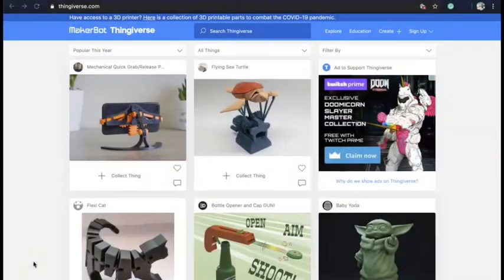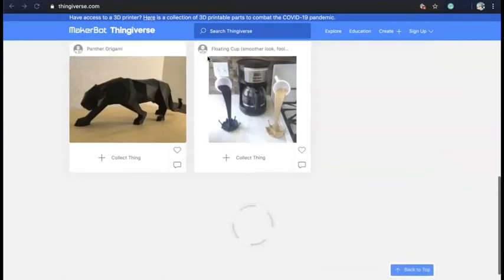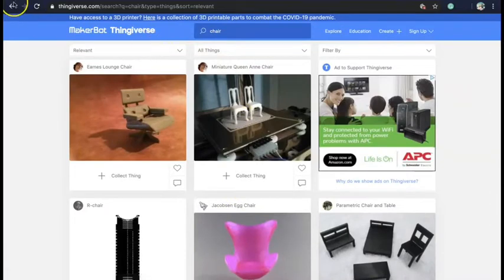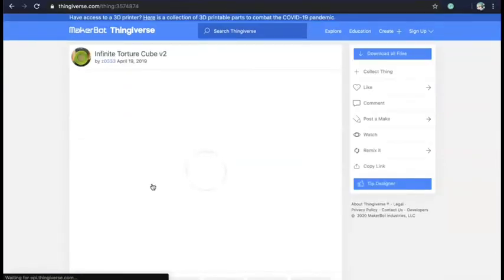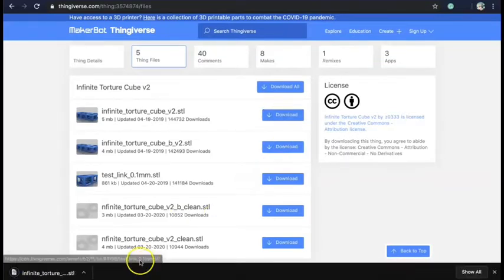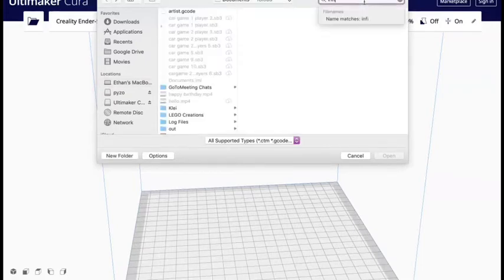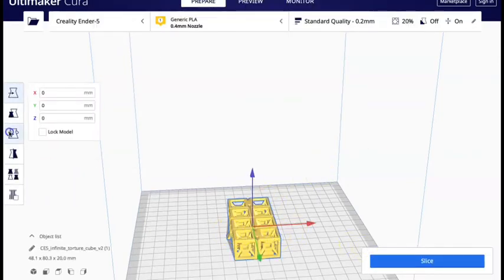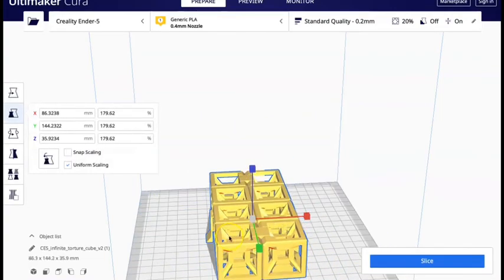How to use thingiverse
Thingiverse.com